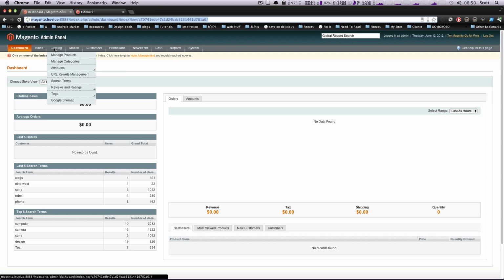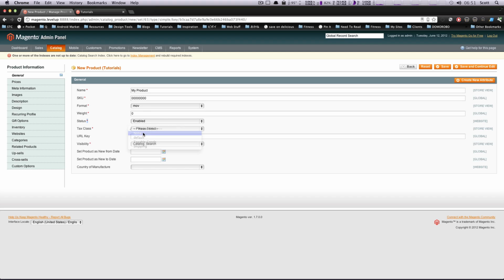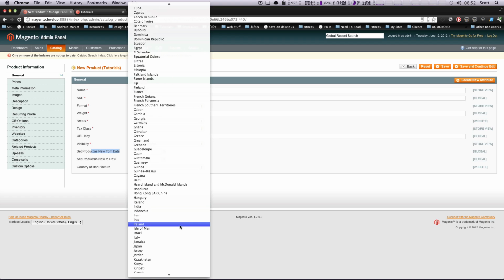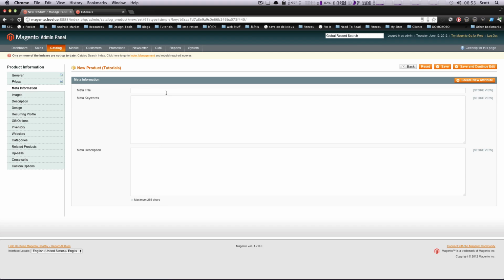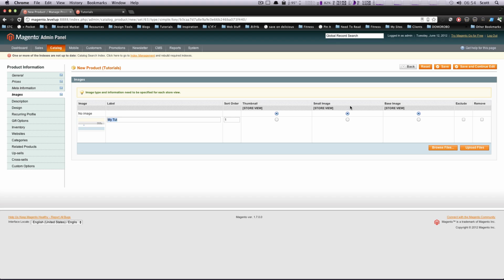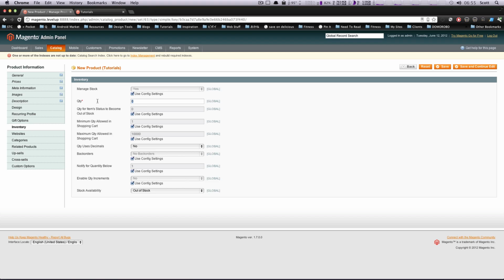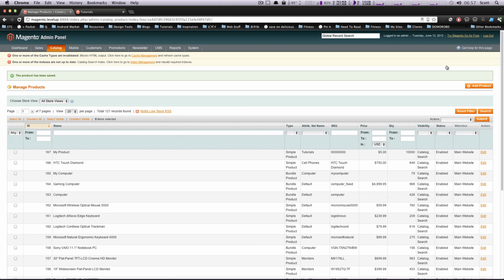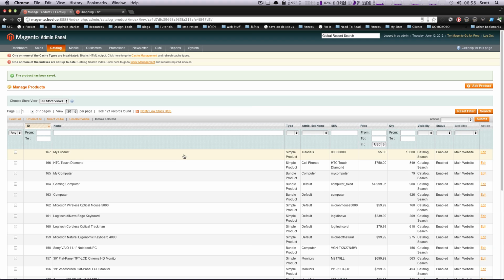Magento Community Tutorials #10 - Creating a Simple Product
The 11th tutorial for Magento Commerce Community Edition. This tutorial shows you how to create simple products.